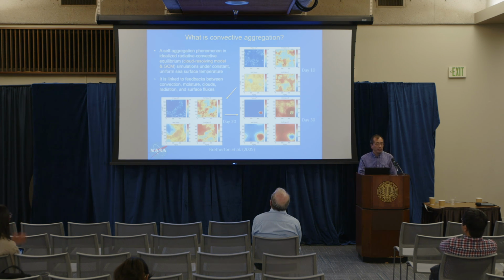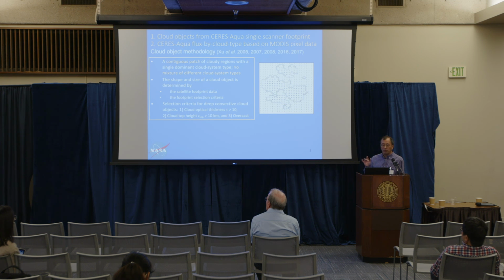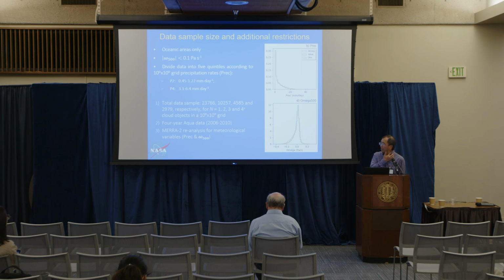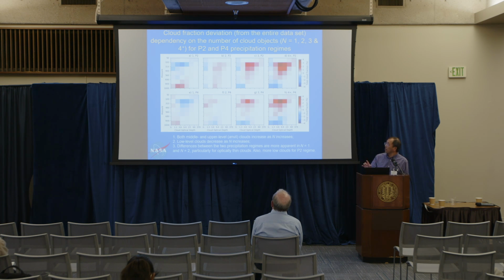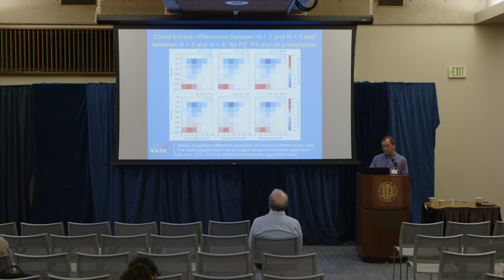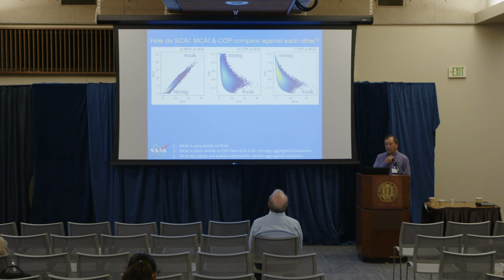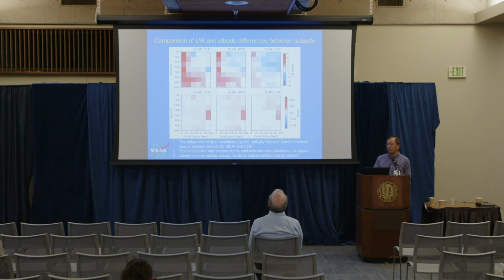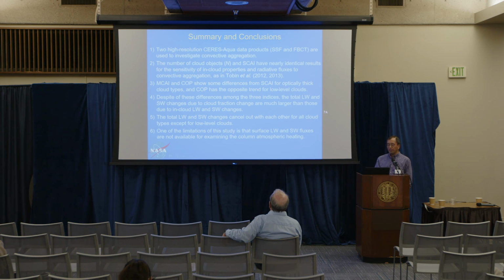Kuan-man Xu, NASA Langley Laboratory: “Observational Analysis of Tropical Convective Aggregation"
Kuan-man Xu, NASA Langley Laboratory
“Observational Analysis of Tropical Convective Aggregation"